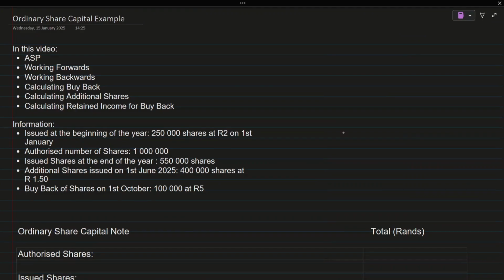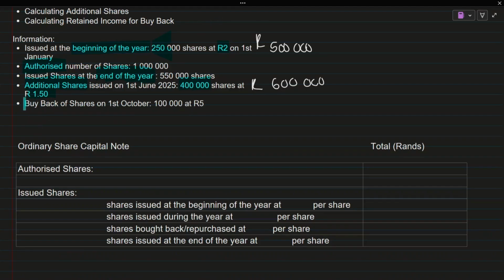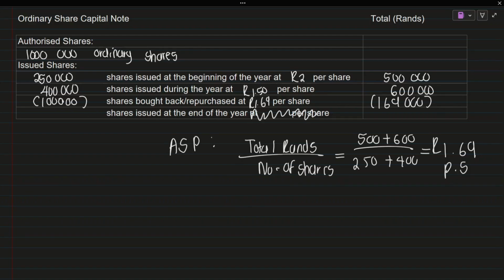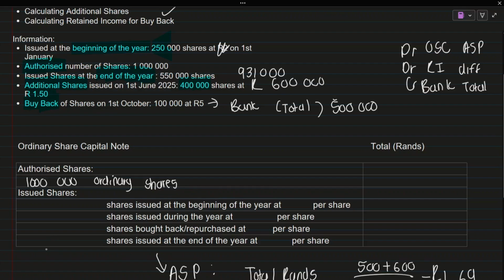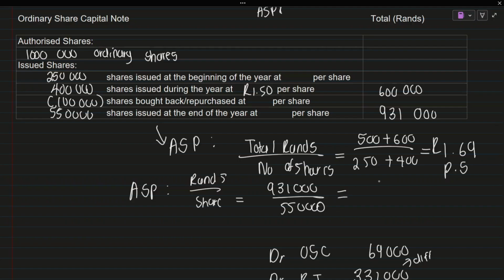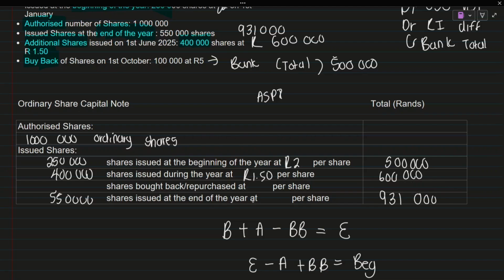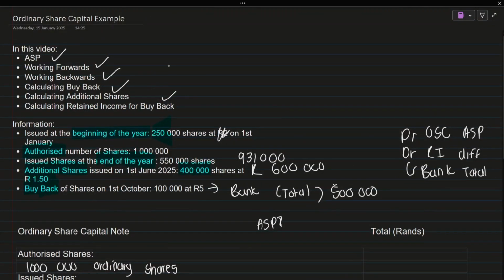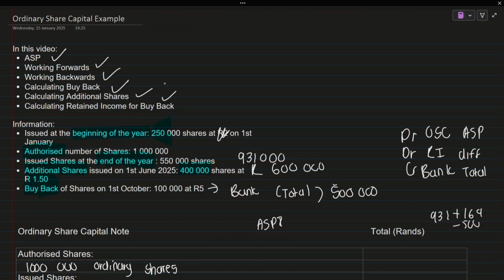OSC In Depth Example: Accounting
Understanding Ordinary Share Capital Made Simple! 💡📊

Are you struggling to wrap your head around ordinary share capital? 🤔 Don’t worry—I’ve got you covered! In this video, we’ll break it all down step by step:

📘 What you’ll learn:

Ordinary Share Capital Examples for Grade 12:
Calculating ASP
Calculating BuyBack
Calculating Additional Shares
Calculating Retained Income for Buyback ]
Working Forwards
Working Backwards

Whether you’re a student preparing for exams or someone looking to sharpen their accounting skills, this video is packed with interactive examples and easy-to-follow explanations! 🎯✨

👩‍💻 Let’s make ordinary share capital anything but ordinary! 💬 Drop your questions in the comments, and I’ll be happy to help!